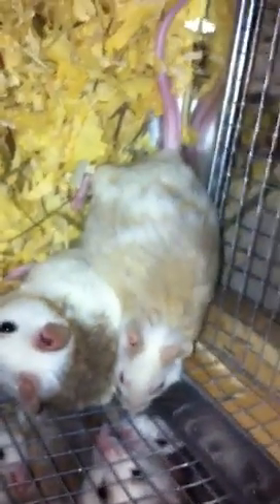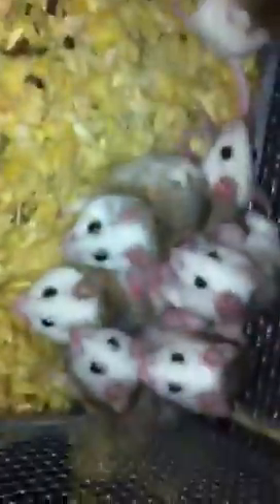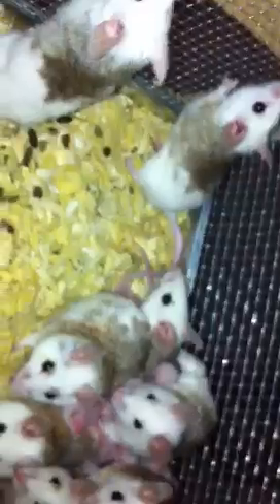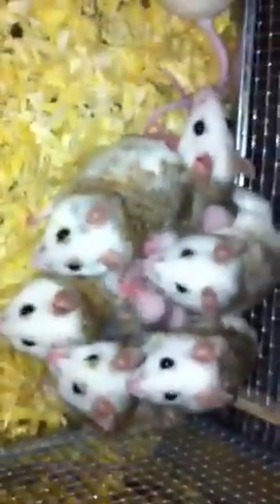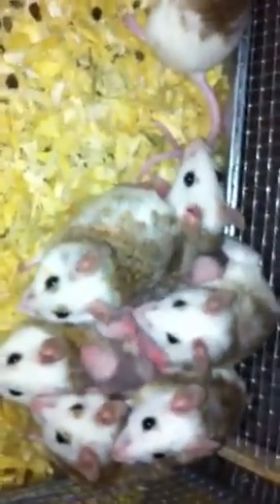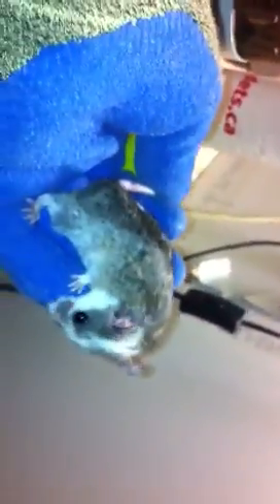ASF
From delivery to adult